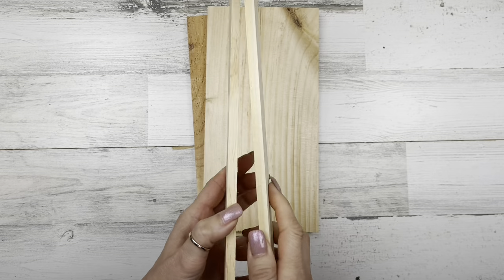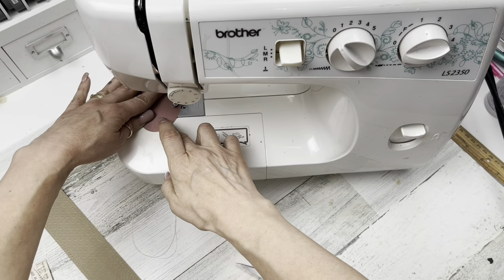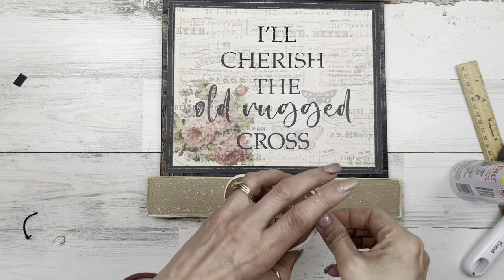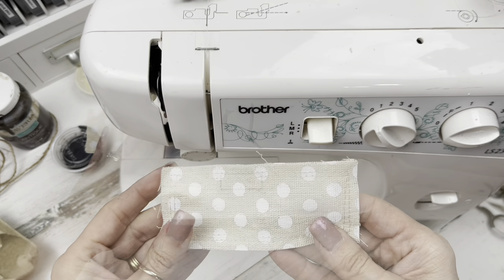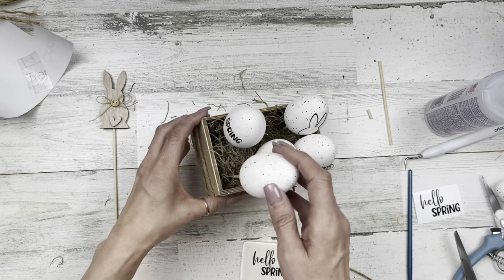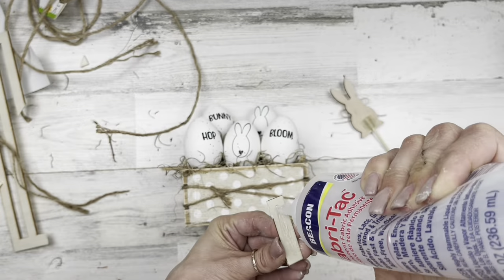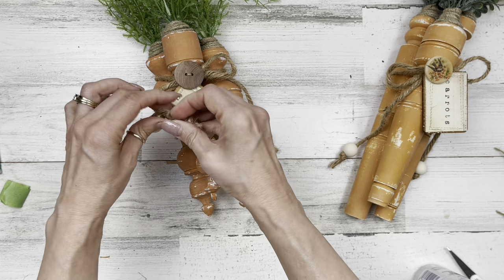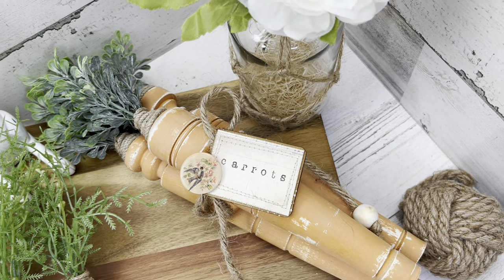DIY Rustic Farmhouse Easter & Spring Crafts | DIY Rustic Easter Craft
In this video, I share a start to finish process, how to, DIY craft tutorial featuring  three budget friendly decorative Rustic Farmhouse Easter and Spring Home Décor Crafts using lots of Dollar Tree supplies and wood product from craftingwithkimber website (links down below).

** For Fonts or Images used in any one or all projects:
👉🏼NOTE: Some of the following images and/or fonts listed below for projects in this video are from Creative Fabrica and is for purchase, but if the purchase price of each font or image seems a little much, I do have a better option for you... $1 for the FIRST month, then $19 each add'l month, cancel anytime. All fonts/images are free w/commercial license! Use this link:
🤔IF you'd like to see more information on how this all works, here is the link to my video explaining everything plus some amazing DIYs

Fonts used on today's projects:
Project No 1:
Times New Roman (any Sans Serif font will work)

Project No 2:
Cherish Moment (free from Dafont.com)